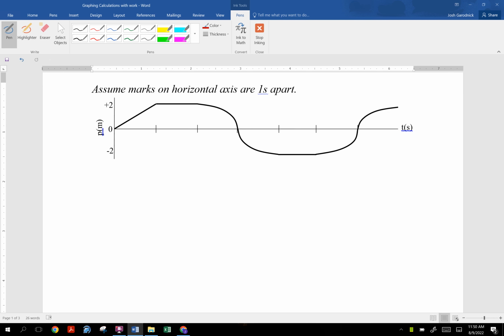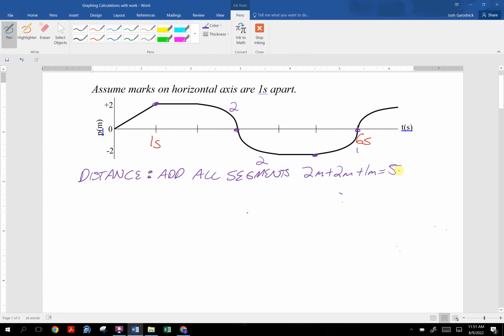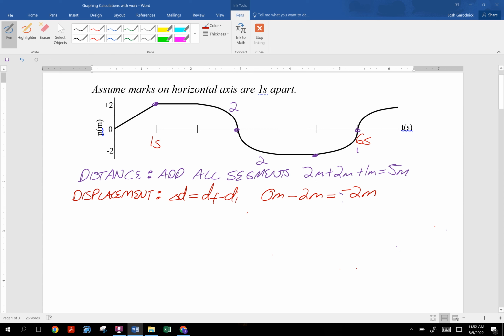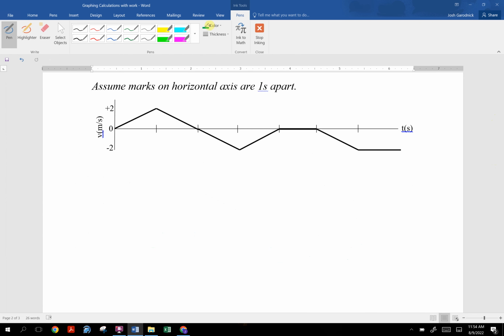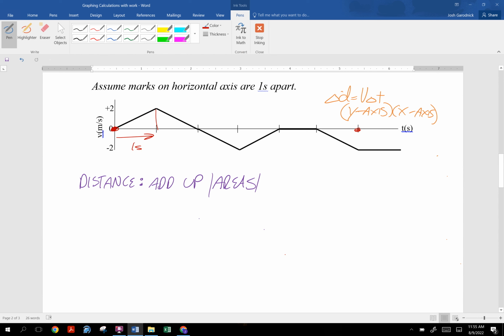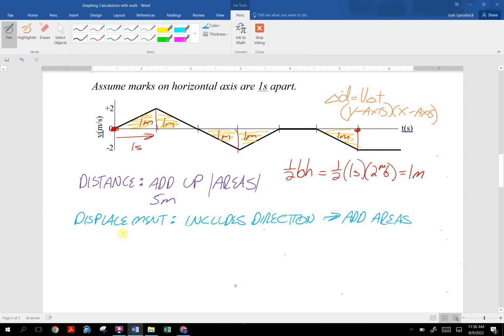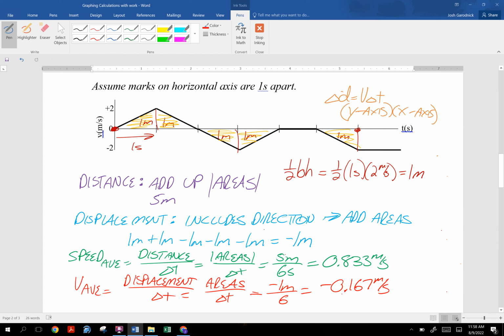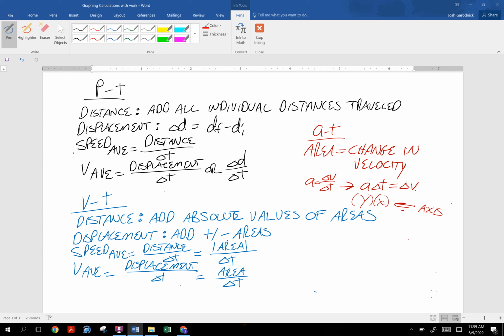Garodnick Graphing Calculations p t & v t